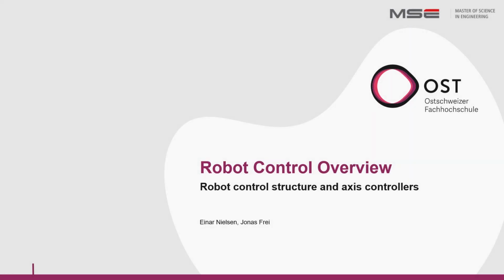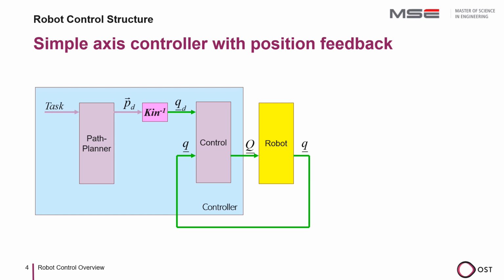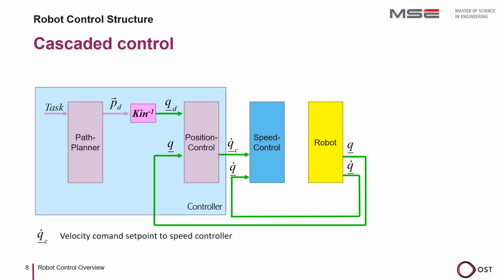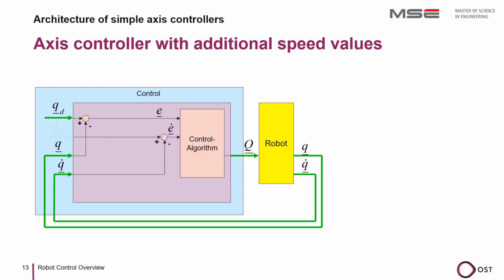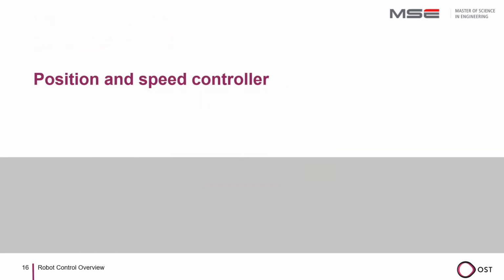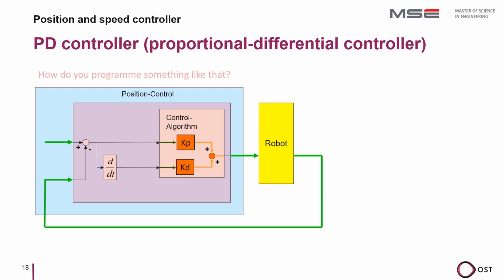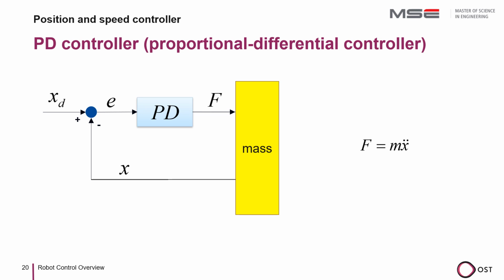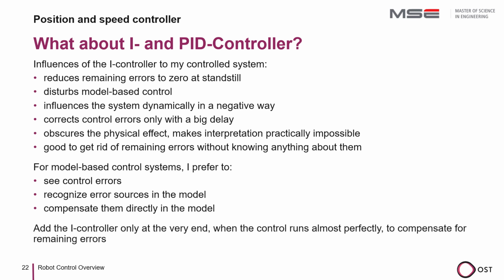Robot Control Overview